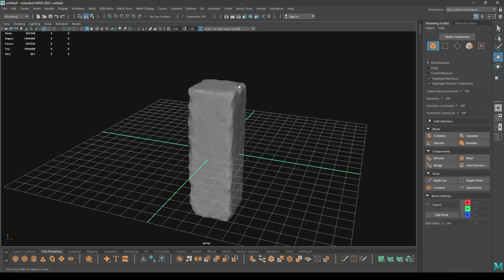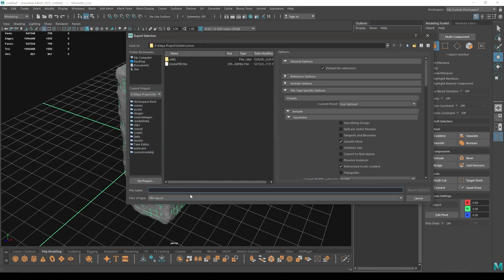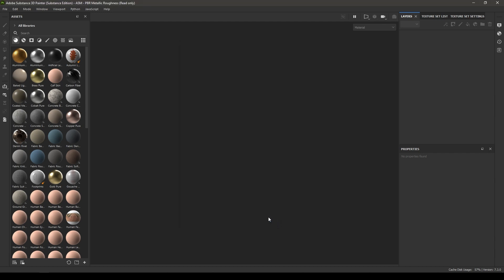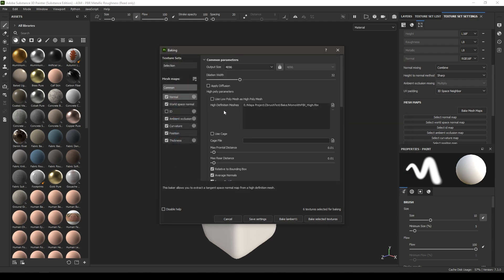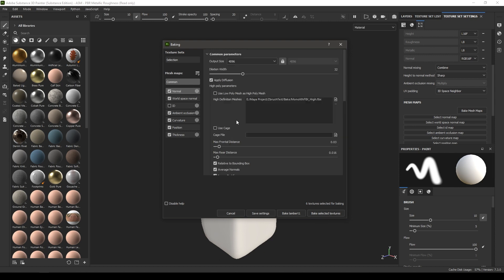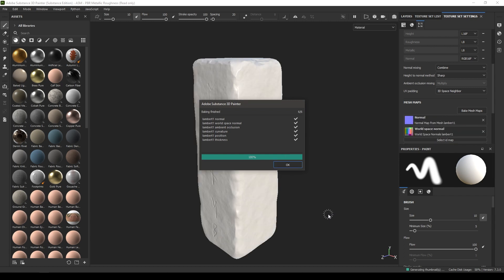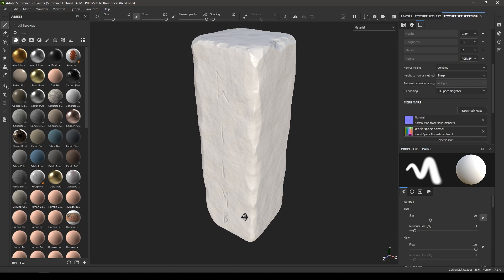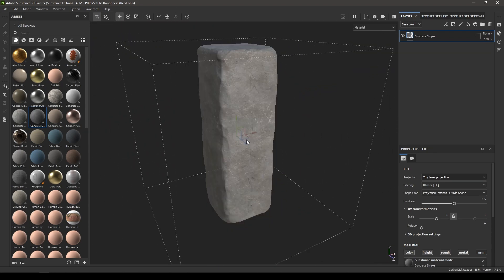Substance Painter High Poly to Low Poly Texture Maps Baking Tutorial